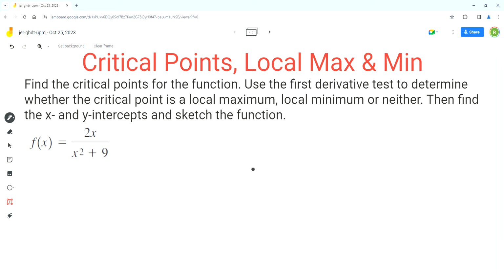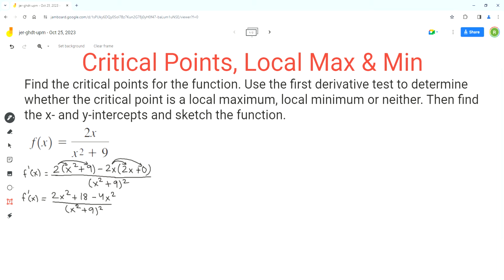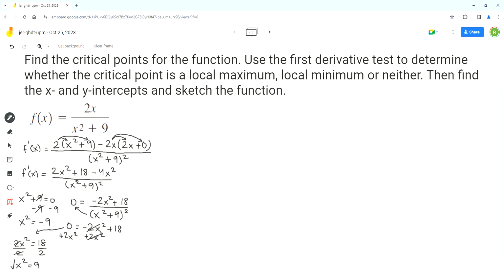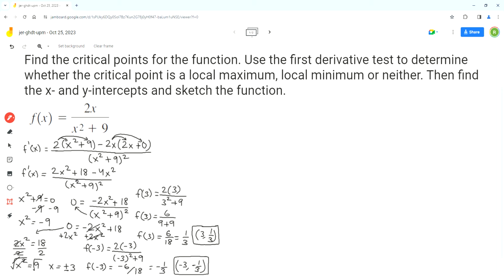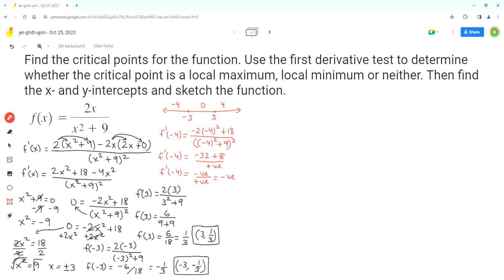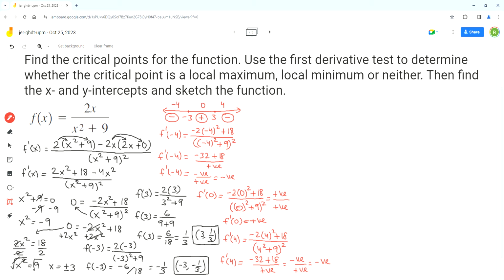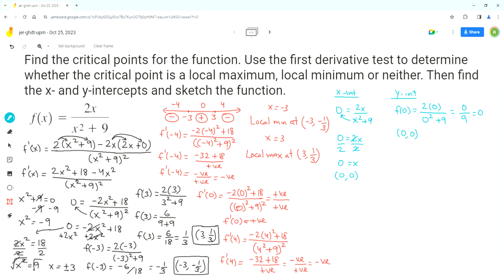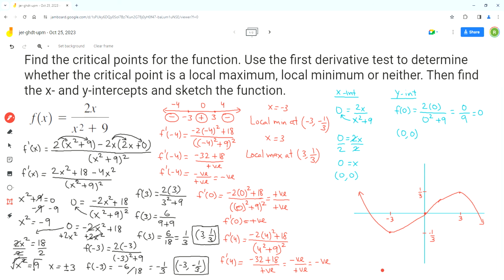CRITICAL POINTS, LOCAL MAX-MIN Using First Derivative Test For y = 2x/(x^2 + 9) & Sketch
In this video, I share with you steps for using derivatives to find critical points for the function y = 2x/(x^2 + 9). Use the first derivative test to determine whether the critical point is a local maximum, local minimum or neither. Then, find the x- and y-intercepts, and sketch the function.